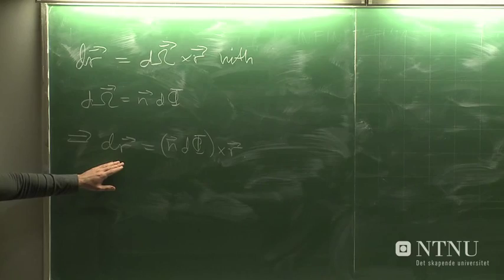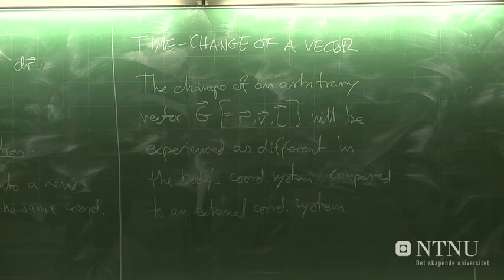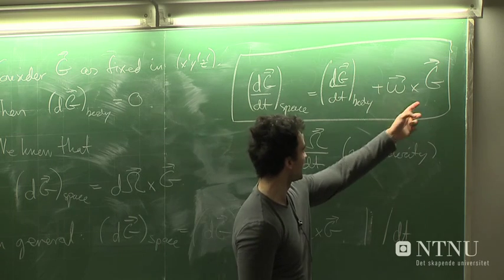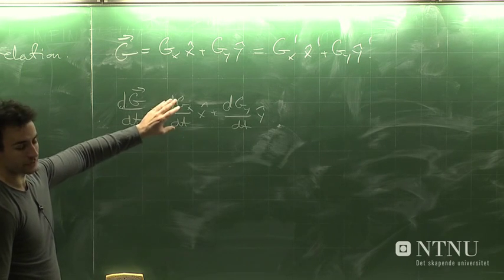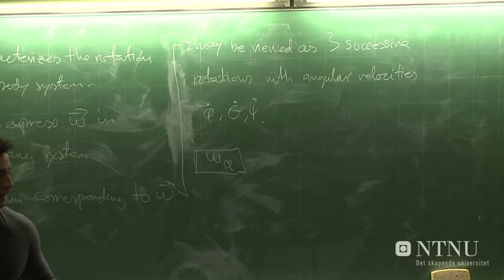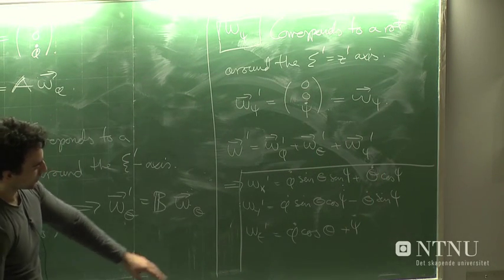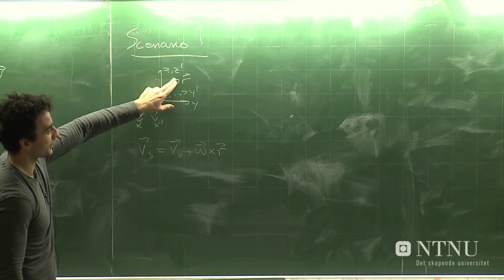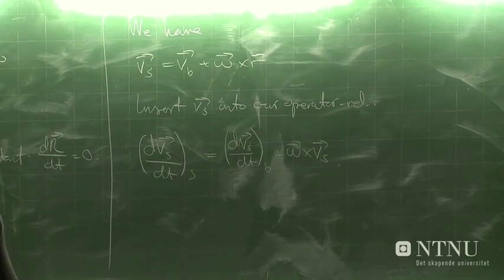24: Time change of vectors in rotating systems - Part 2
Jacob Linder: 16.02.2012, Matematikk 3 (TMA4345), v2012 NTNU